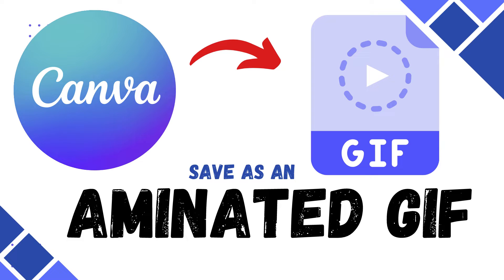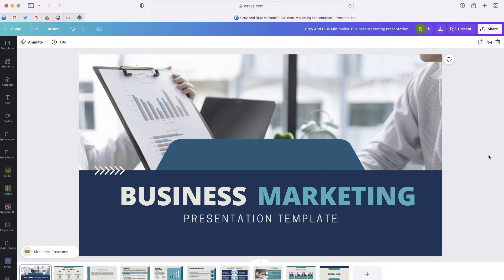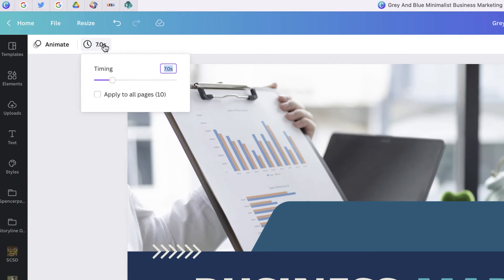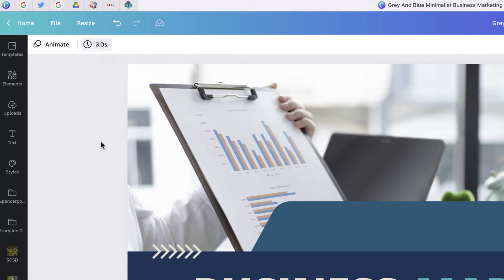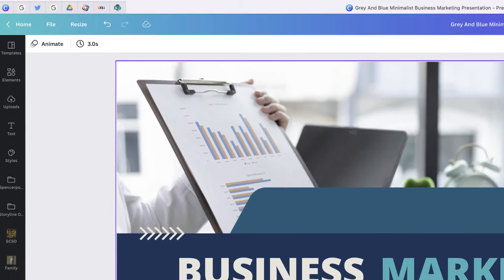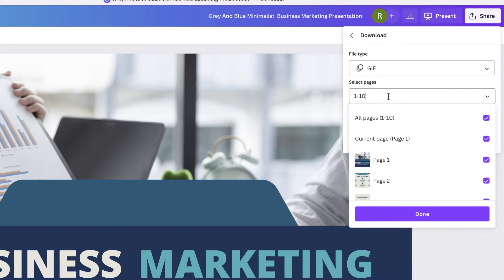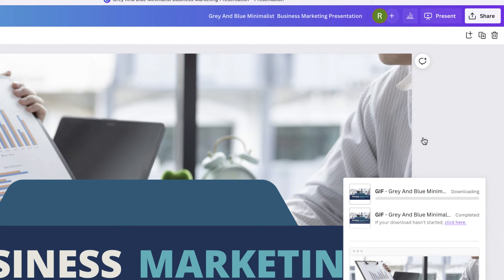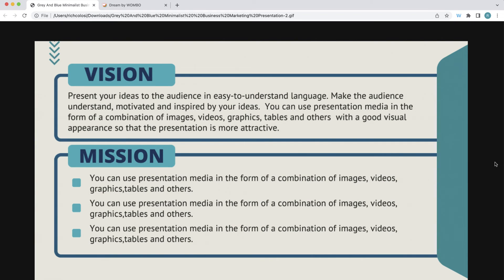Share a Canva Design as an Animated GIF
In this video learn how easy it is for you to share your Canva design as an animated GIF file.